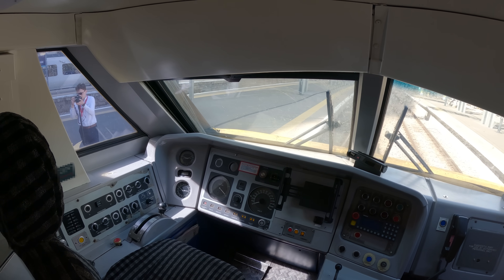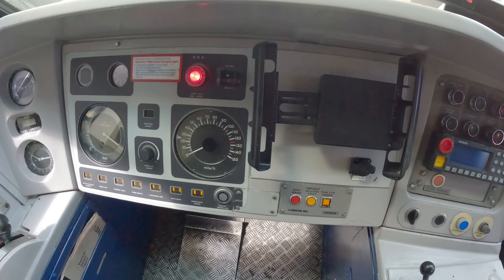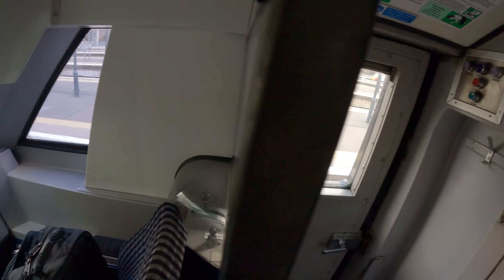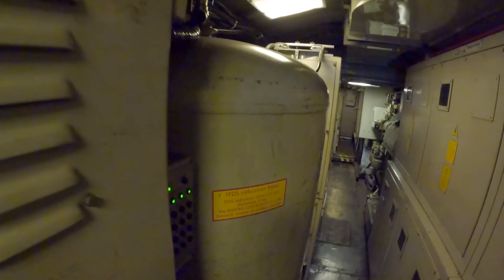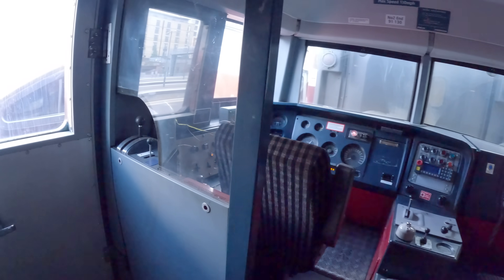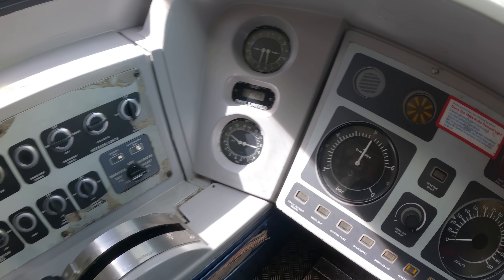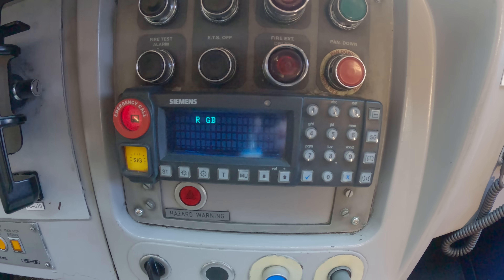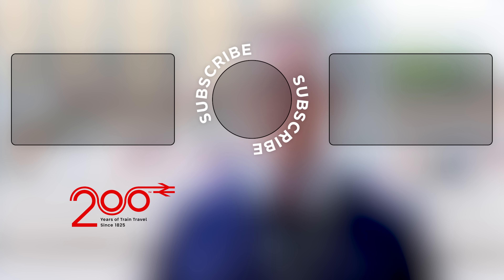Train driver's tour of a Class 91 locomotive | InterCity 225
The Class 91 is Britain's fastest locomotive type. They've been powering the InterCity 225 up and down the East Coast Main Line since they were introduced by British Rail in 1989. LNER Driver Robert, who's been behind their controls for the last 25 years, is taking us for an exclusive tour of these iconic machines at London King's Cross. Get ready for a driver's eye look at the driving cabs and the engine room of the train with an experienced walkthrough of the trains' start-up procedure.

Chapters:
00:00 Powering up
02:13 Brake test
04:04 Engine room
05:49 Blunt end cab
07:47 Standing controls
08:32 GSM-R
09:10 Departure